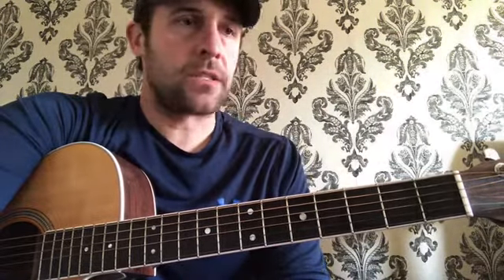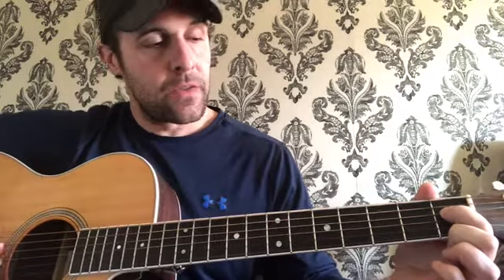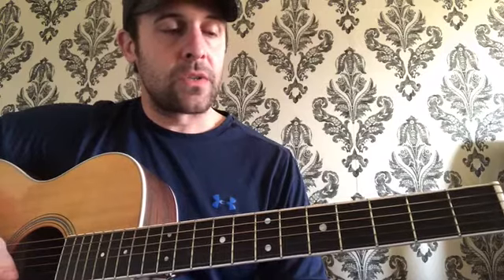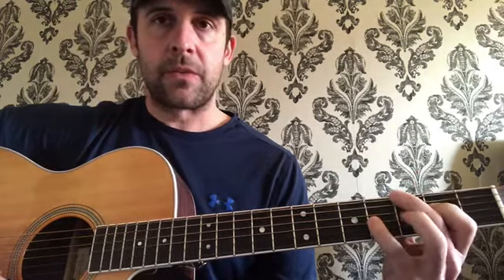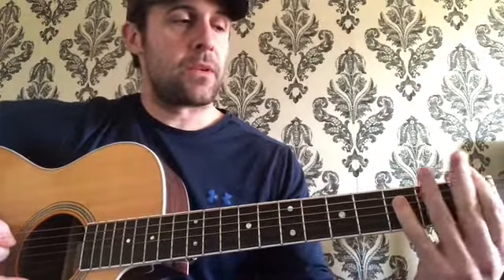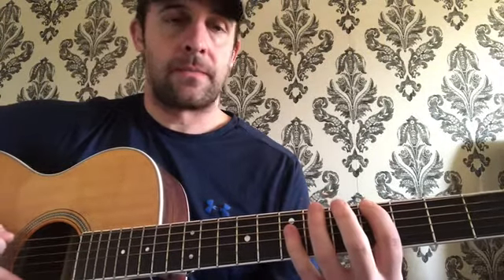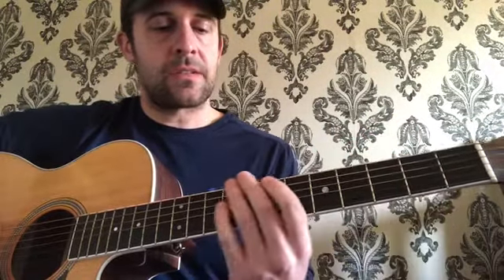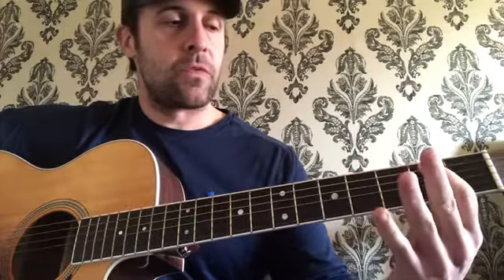JTR-Guitar Tutorial-Dave Matthews Band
Detailed break down of how to play this ‘live only’ song that was part of the Lillywhite Sessions in 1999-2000. Hope you enjoy!